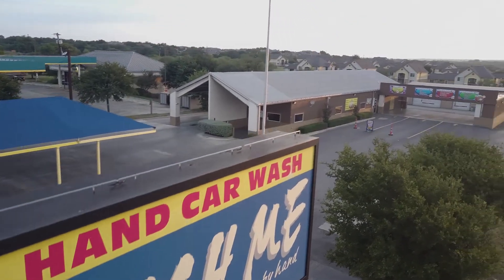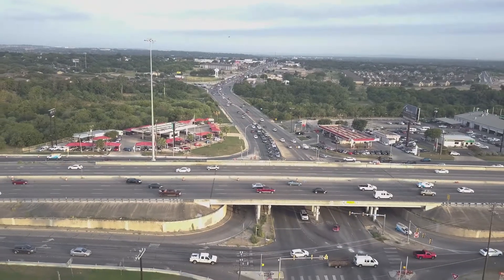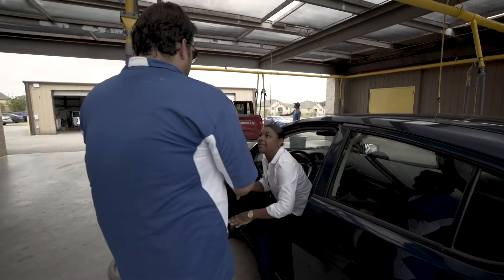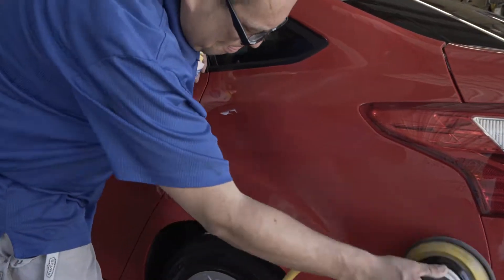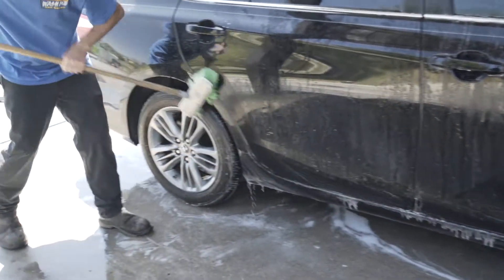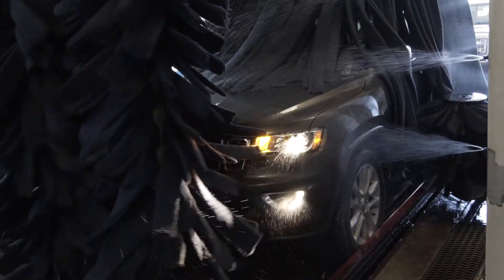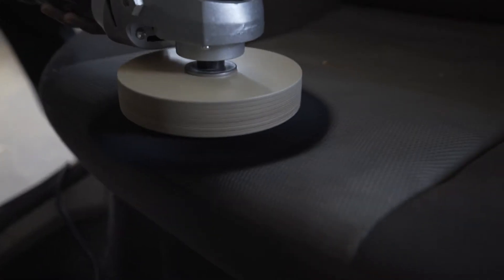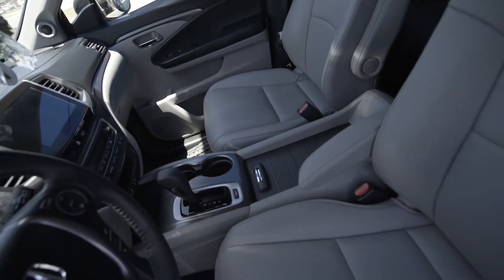Wash Me Car Salon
A 1 minute ad we did for a local car wash here in San Antonio, TX. Take your car in today!